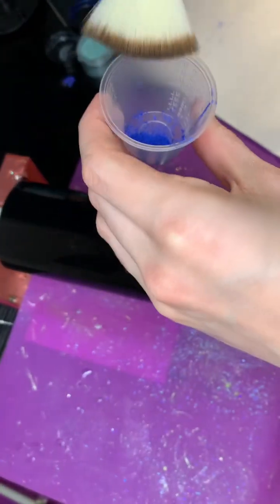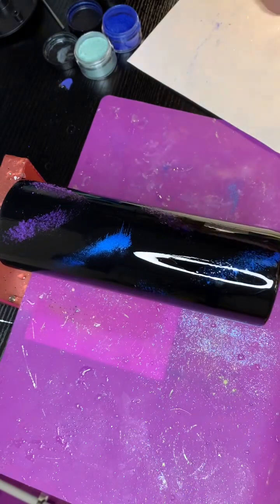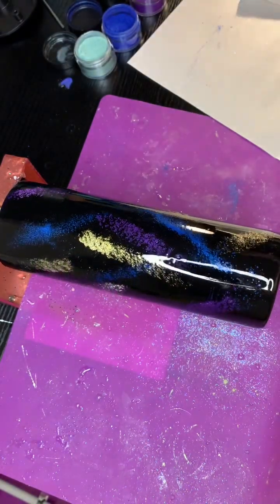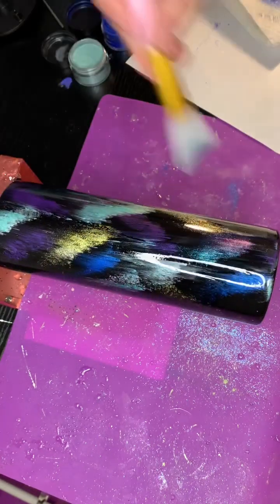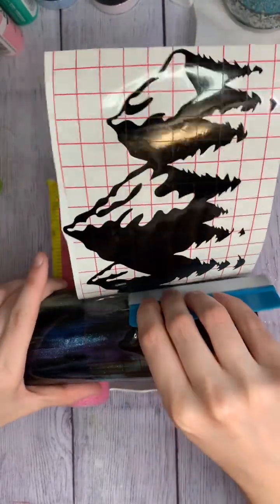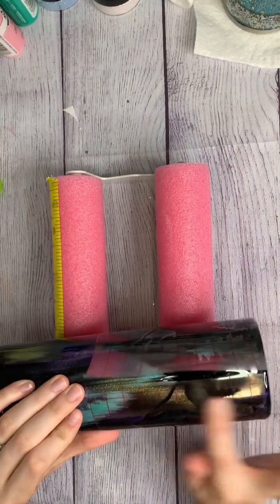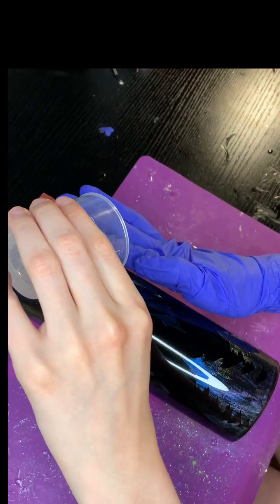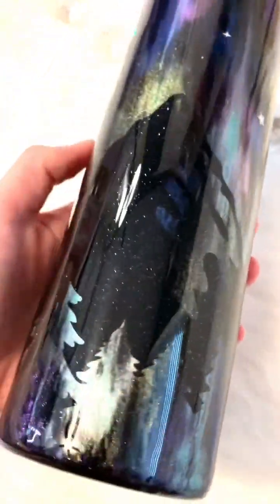Northern Lights Tumbler Tutorial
In this video I’m going to show you how I made a northern lights tumbler using pigment powders!

⭐️ PRODUCTS USED:

Nicole Marett Original (NMO) pigment powders: Yale, Russian Violet (or chicken wing), White Gold, Moon River, Reef

NMO Star Textures: Seven Wonders

⭐️Tumbler: 20 ounce skinny HOGG